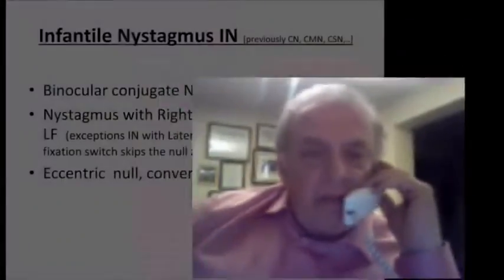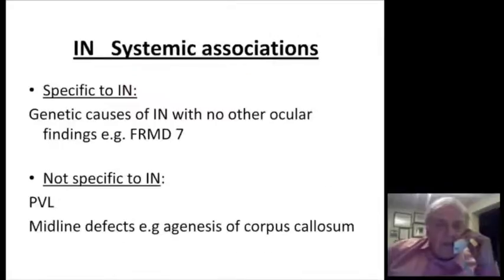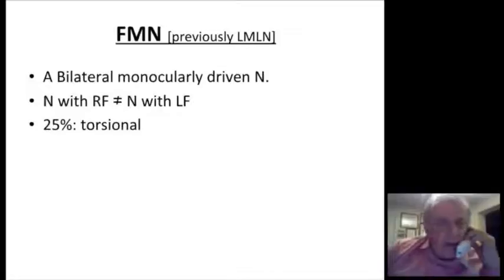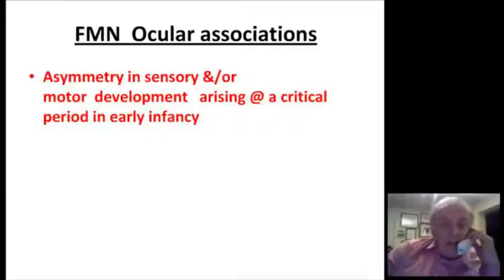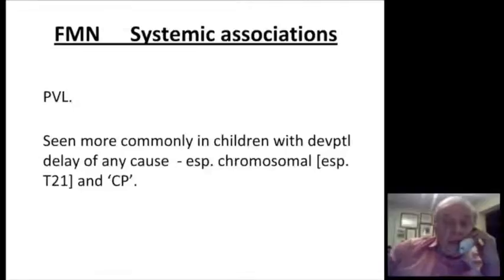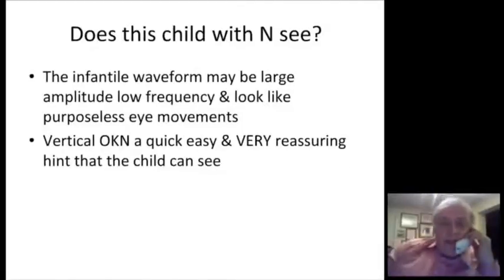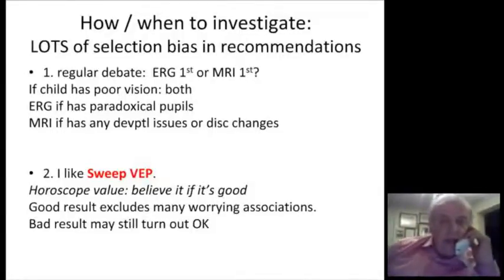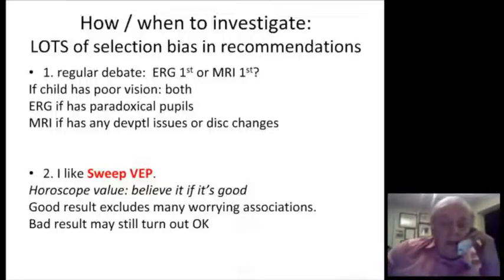06 nystagmus associated ocular systemic conditions